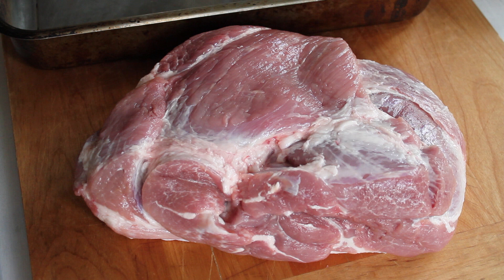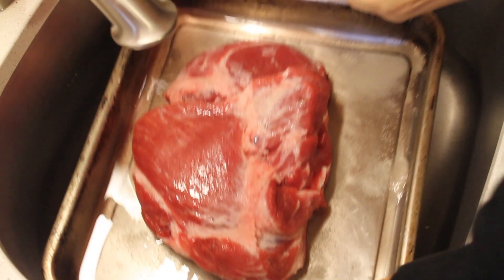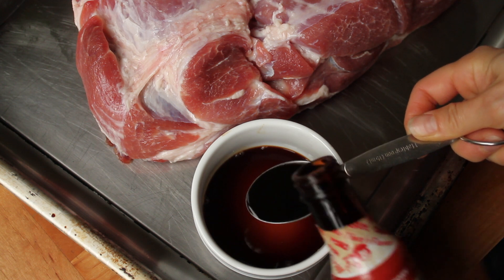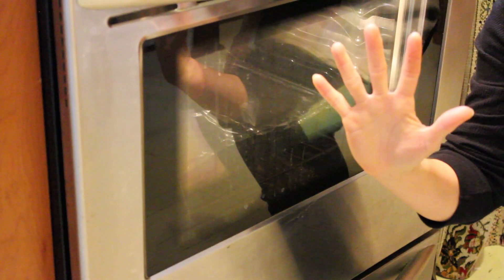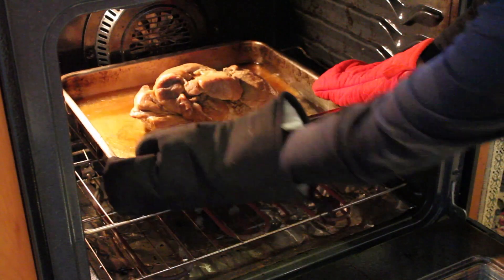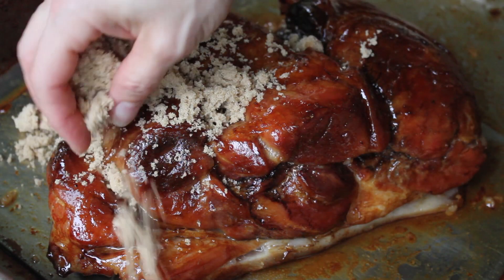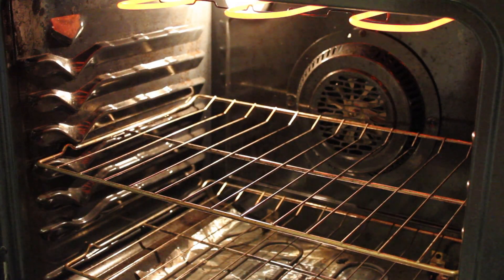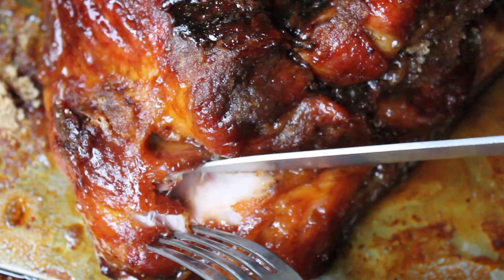Oven Smoked Pork Roast with Frankie Kimm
How to make an oven smoked pork roast with a brown sugar glaze.  This delicious hunk o' meat is one of the best things I know how to cook.  Everyone goes nuts for it!  I finally got around to filming this video so you can make it for your own friends and family.  And invite me over.